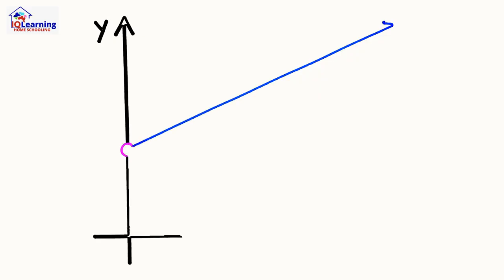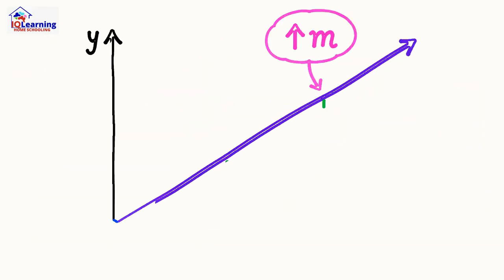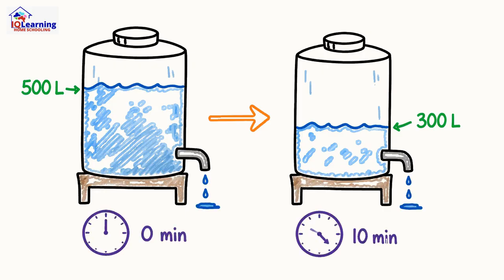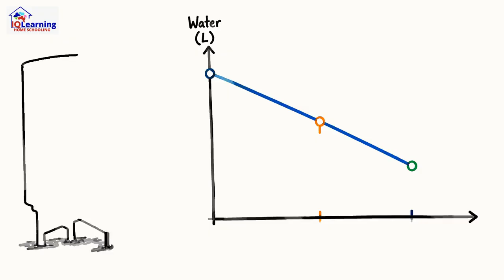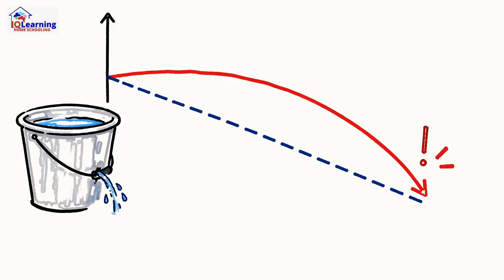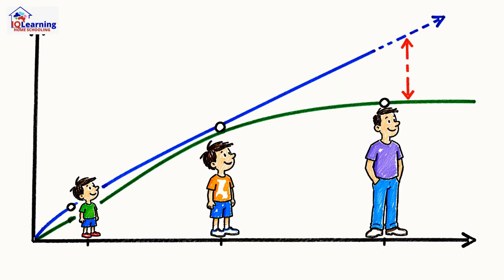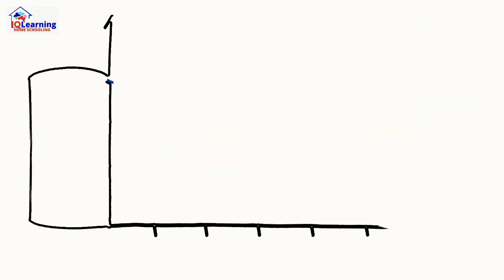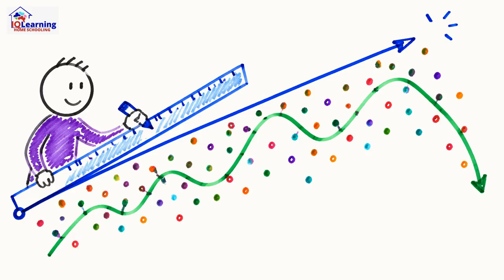Lesson 5 Year 9 Mathematics Modelling With Linear Graphs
In this lesson, we apply everything we've learned about linear equations to real-world scenarios. Linear Modelling is the process of using a mathematical equation to represent a relationship between two variables, such as time and distance, temperature and altitude, or population growth. By creating a linear model, we can solve problems, predict future outcomes, and understand the rates of change in the world around us. We will focus on translating word problems into equations, identifying the physical meaning of gradients and intercepts, and determining the limitations of our models.